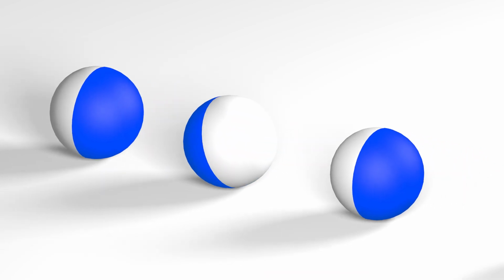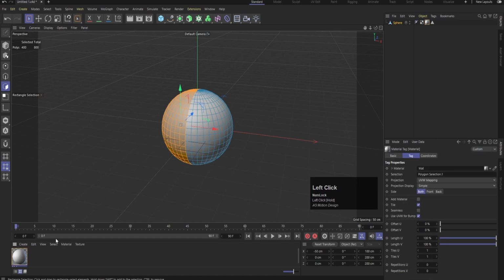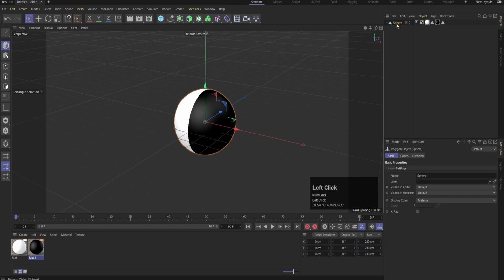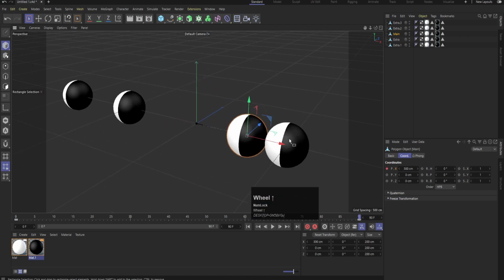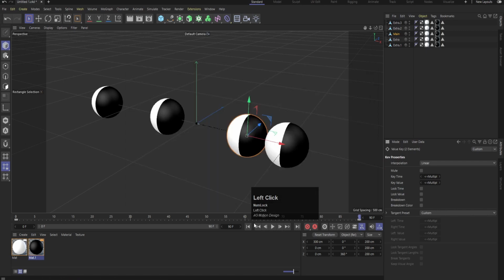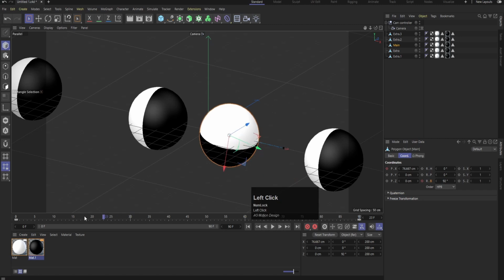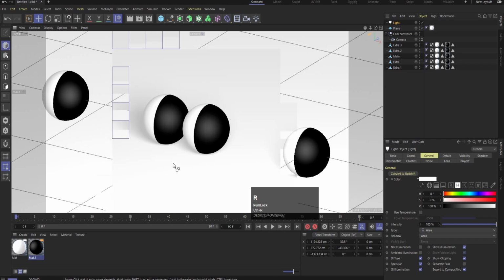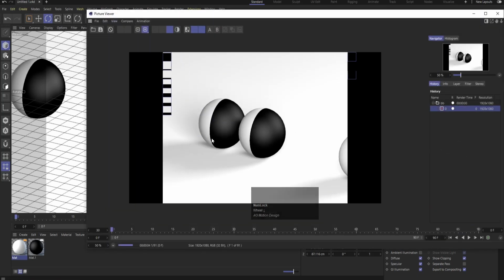Master Simple Looping Animations in Cinema 4D - Beginner Tutorial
Welcome to this beginner-friendly Cinema 4D tutorial where you’ll learn how to create stunning looping animations step by step! Whether you’re new to 3D animation or looking to sharpen your skills, this tutorial is perfect for you.

🌟 In this video, you’ll discover:

How to set up a simple looping animation in Cinema 4D
Easy tips and tricks to make your animations seamless
Techniques to create mesmerizing loops perfect for social media or portfolio projects
No prior experience? No problem! This tutorial is designed to be easy to follow for anyone starting out with Cinema 4D.

Udemy courses

Let’s get started on your 3D animation journey today! 🚀